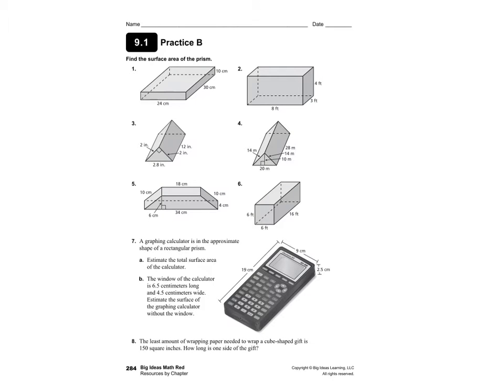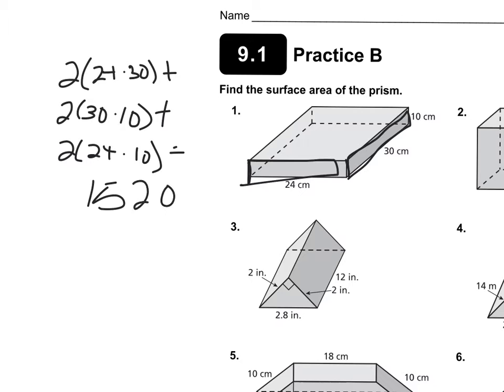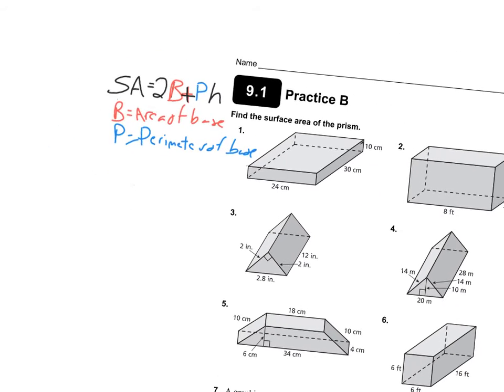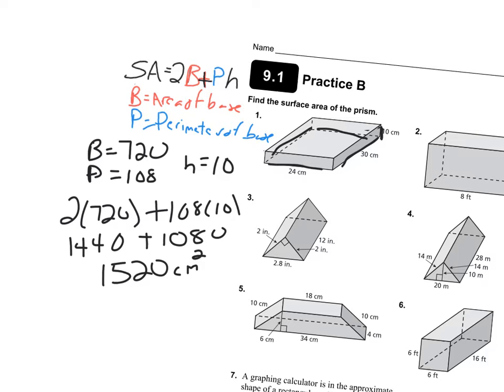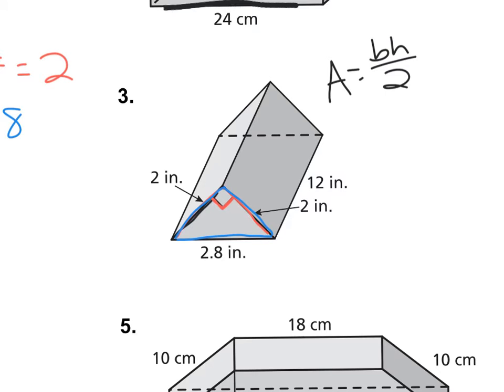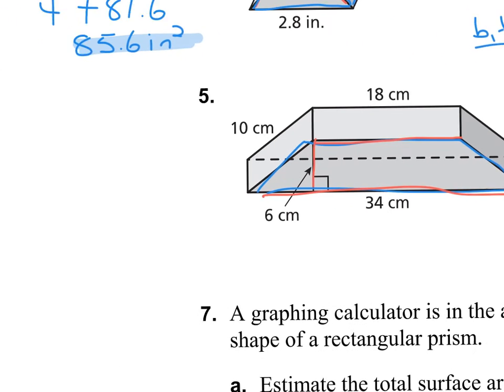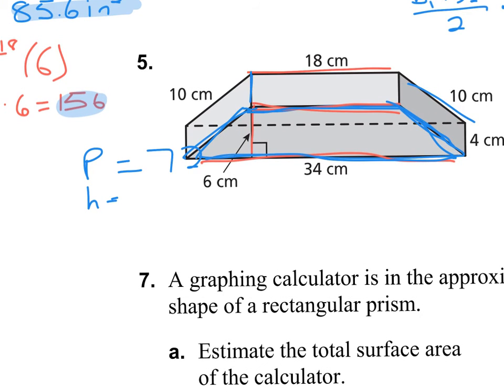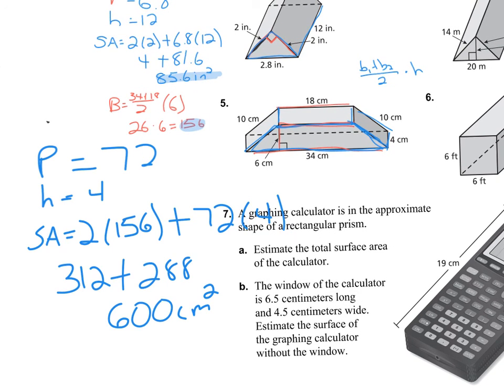9.1 surface are of a prism